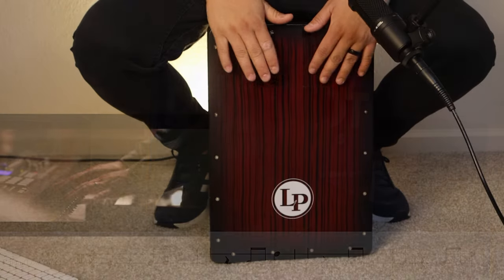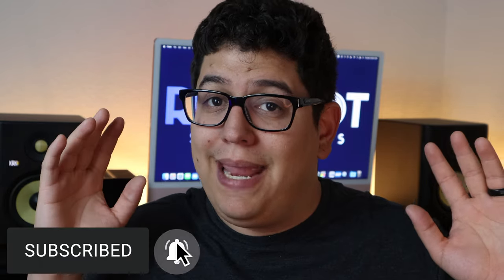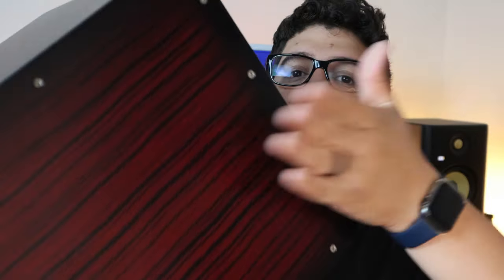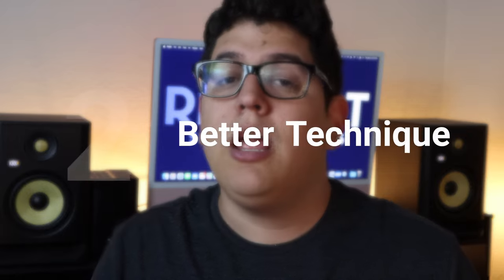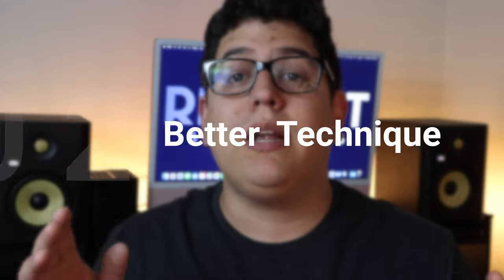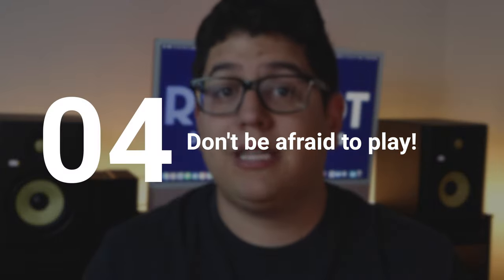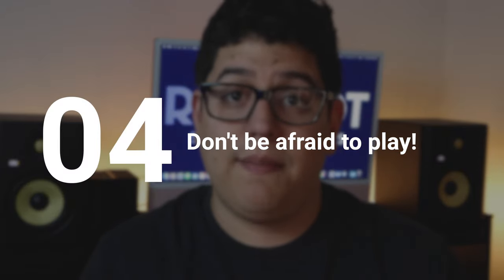How to play cajon in worship music!!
Hey Guys! THANK YOU so much for taking the time to watch this video!

PAS: Unfortunately during editing and making sure that I had everything squared away. The written out parts for the patterns couldn't be added for some weird reason. So I will be attaching the files down here!!